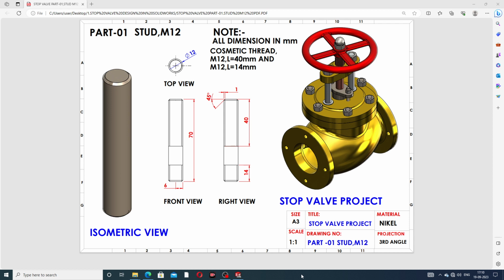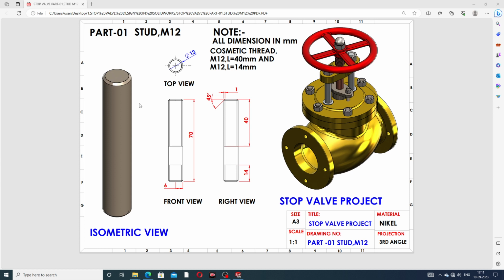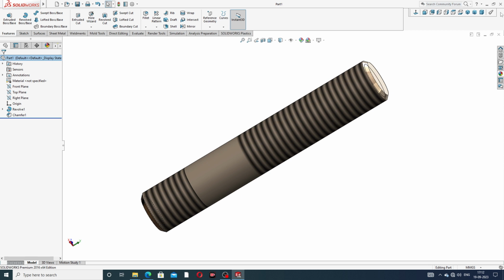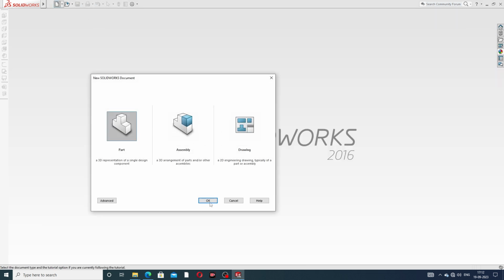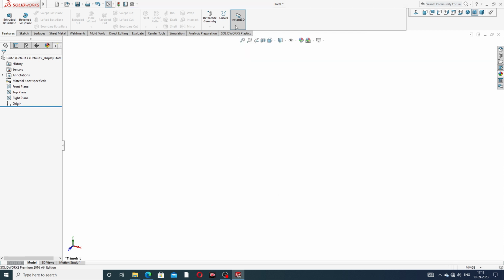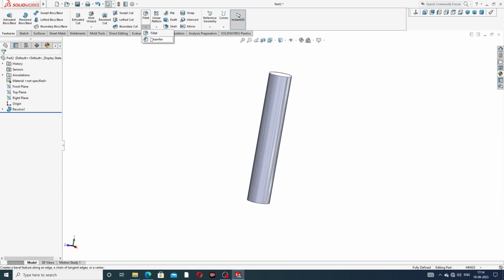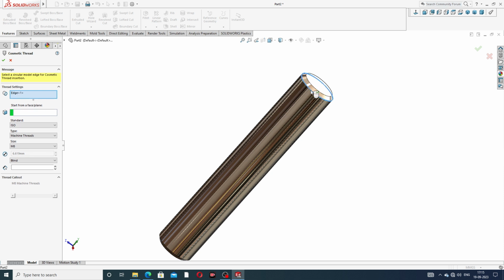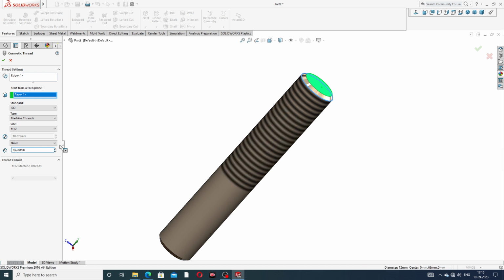SKETCH STOP VALVE PROJECT DESIGN AND ASSEMBLE IN SOLIDWORKS// PART-01, STUD M12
Main Topics:
1. AUTOCAD Tutorial for Beginners & Advance.( 2D sketching Drawing, 3D Modeling Design and Isometric Design, Industrial Projects Design All Easily Learn in AutoCAD Software).

2. SOLIDWORKS Tutorial for Beginners & Advance.( 2D Sketching Drawing, 3D Modeling Design, Surface Modeling Design, Sheet Metal Design,  Weldments design, Assembly Process, Drafting Process, Simulation Process, Industrial Projects Design All Easily Learn in SOLIDWORKS Software).

3. CATIA V5 Tutorial for Beginners & Advance.(2D sketching Drawing, 3D Modeling Design, Wireframe and Surface Design, Generative Sheet Metal Design, Assembly Process, Drafting Process, Simulation Process, Industrial Projects Design All Easily Learn in CATIA V5 Software).

4. ANSYS workbench Tutorial for Beginners & Advance.(2D Sketching Drawing, 3D Parts Design & Analysis, Surface Parts Design & Analysis, Sheet Metal Parts Design & Analysis, Industrial Projects Design & Analysis All Easily Learn in ANSYS Workbench Software).

5. GD&T Tutorial for Beginners & Advance.( GD&T AutoCAD Software, GD&T SOLIDWORKS Software, GD&T CATIA V5 Software, Industrial GD&T All GD&T Learn Easily).

6. NEW Update COMPUTER Knowledge.(New update computer parts, New update software knowledge, New update any notifications related to computer knowledge).